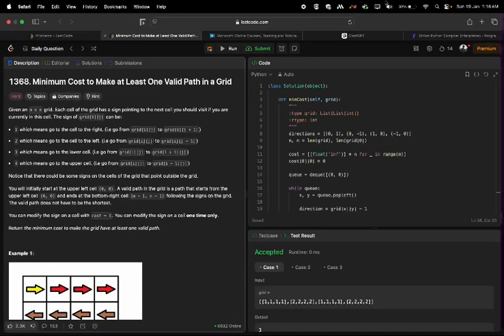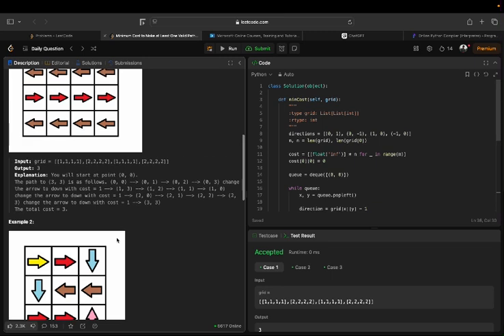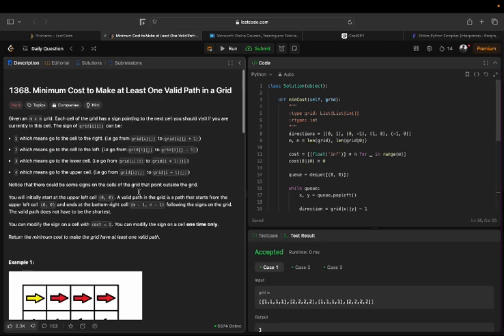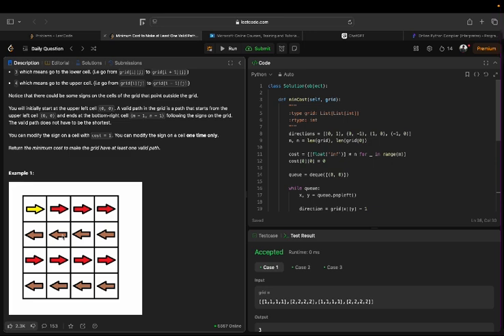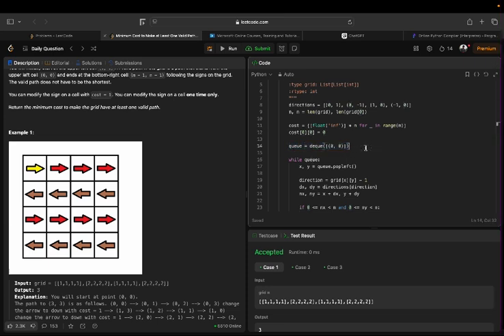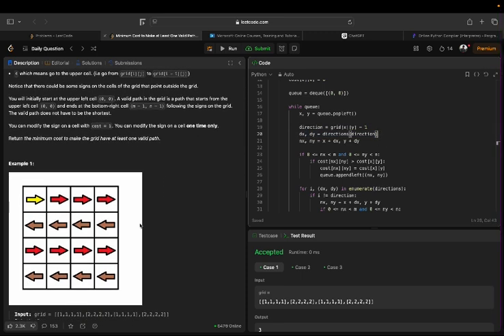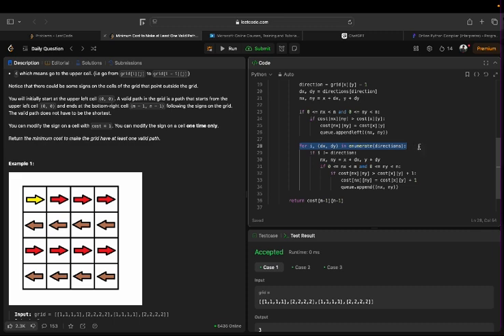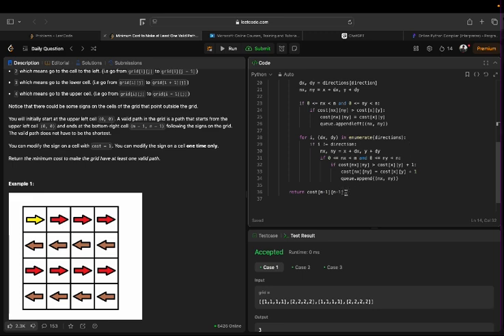LEETCODE POTD | 18.01.25 | 1368. Minimum Cost to Make at Least One Valid Path in a Grid | Graph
Namastey Coders! 🚀

Welcome to today's LeetCode challenge! In this video, we will solve "Minimum Cost to Make at Least One Valid Path in a Grid", breaking it down step by step to help you strengthen your problem-solving skills and ace coding interviews.